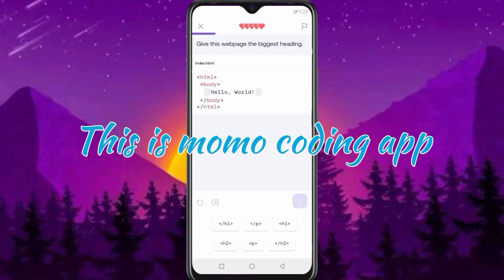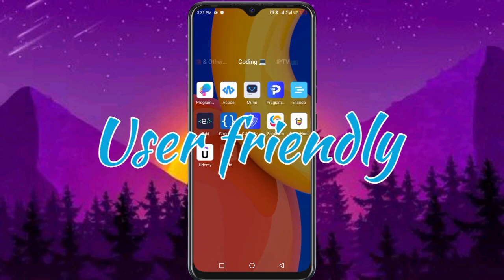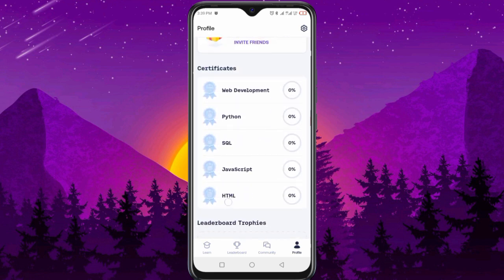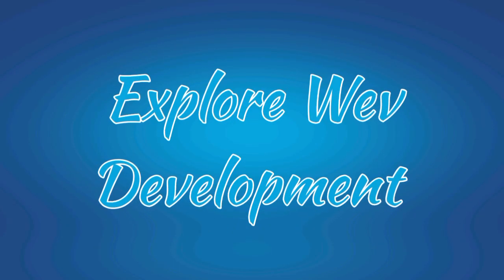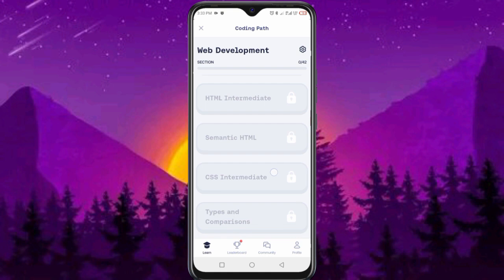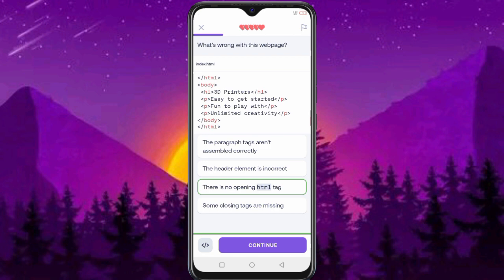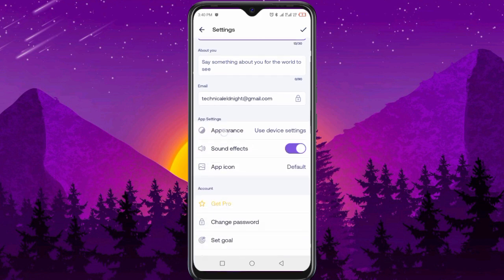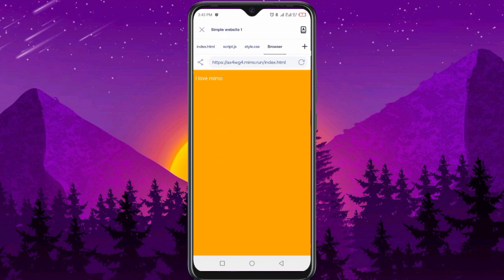Mimo App Review: Top Best Coding App That Will Teach Python | Web Development SLQ and More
Mimo App Review: Top Best Coding App That Will Teach Python | Web Development 💻SQL, and More 💯*

In this 🎥video, I review the 📱Mimo app, a mobile app that teaches coding in a 💯bite-sized, gamified way. I cover the 🤔pros and cons of the app, and whether or not it is worth it for 💯beginners or experienced learners.

Download Momi code app today and start coding! 📲

Here are some of the things I discuss in the video:
📅 Timestamps:
[00:43] - Intro
Review and features
[01:30] User friendly Learning
[00:45] Practical learning
[02:02] Coding playground
[02:23] Certificate program
[02:56] Learn SLQ
[03:21] Learning Python
[03:49] learning web development
[04:21] learn JavaScript
04:43] leadership option
04:57] Community  Sections
[05:00] How to use mimo code app
[07:18] How to use mimo leaderboard to Learn coding
[07:27] how  to Community to solved coding problems
[07:45] other features set-up
[08:28] How to learn to code  on mimo
[09:53] Conclusion and Outro

Overall, I think Mimo is a great app for 💯beginners who want to learn to code. It is easy to use, accessible, and offers a comprehensive curriculum. However, more experienced learners may find the courses to be too easy and the lack of feedback to be frustrating.

Momo app review is it worth it in 2023
Mimo App Review By A Software Engineer | Is Mimo Worth It? by Jon Vine
Mimo App Review! Is It Worth It In 2022? by David Hughes Jr
Mimo Is A WASTE OF TIME! | Software Engineer Reviews Mimo 2020 by Jon Vine
Why Coding Apps are OVERRATED | Mimo Review by The Teen Innovator
Am I Too Old To Learn Coding?! | Mimo App

Can be too easy for experienced learners
Limited feedback
Subscription model
Overall rating: 4 out of 5 stars

profile picture
Look my YouTube tittle

Here are some YouTube titles for your Mimo App Review:

Am I Too Old To Learn Coding?! | Mimo App by
Mimo App Review

Mimo App Review By A Software Engineer | Is Mimo Worth It?

Mimo App Review! Is It Worth It In 2022
Opens in a new windowOpens in a new window
Mimo Is A WASTE OF TIME!
Why Coding Apps are OVERRATED | Mimo Review